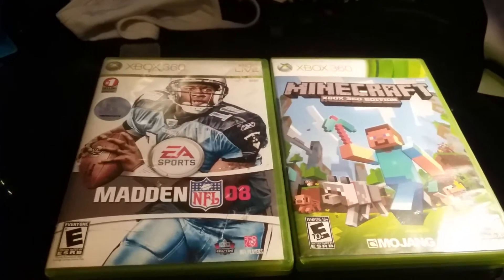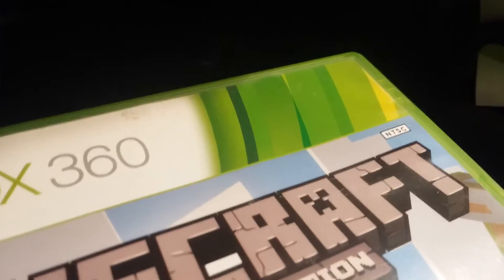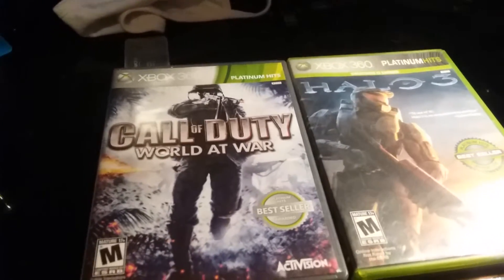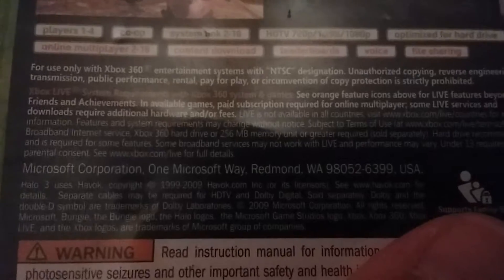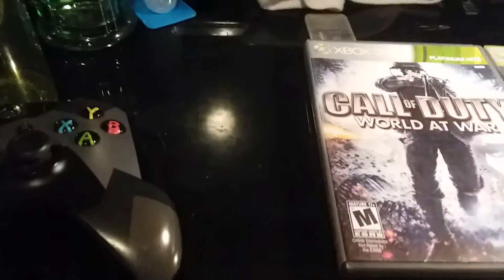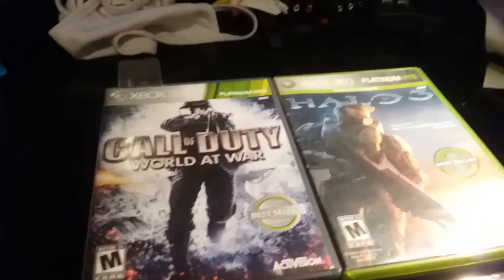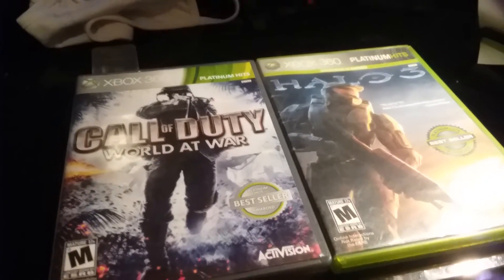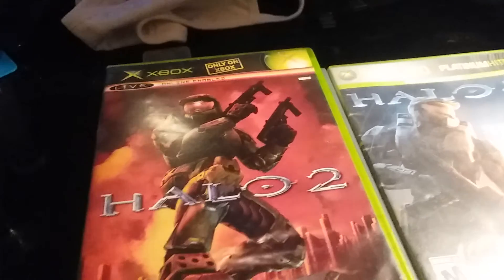Xbox 360 artwork old Vs. New